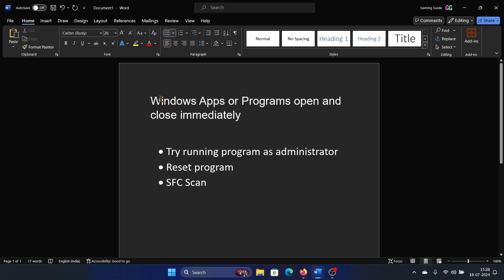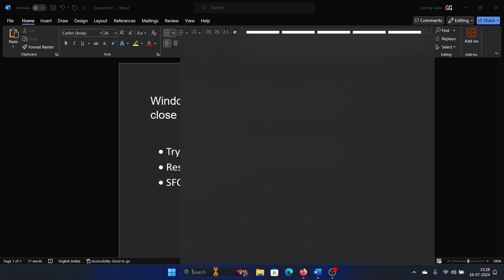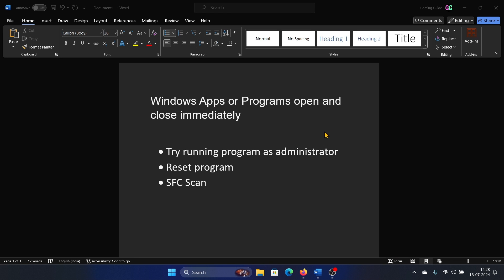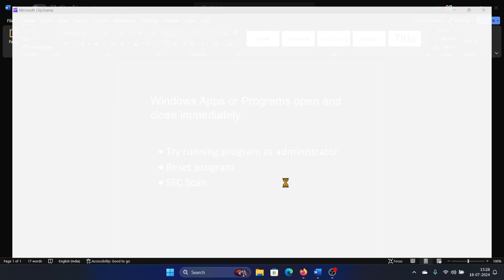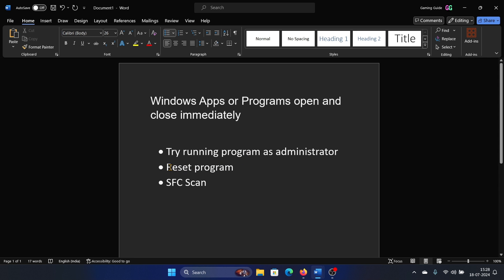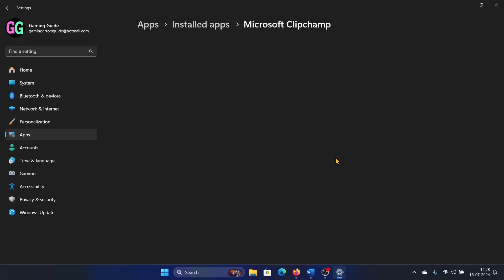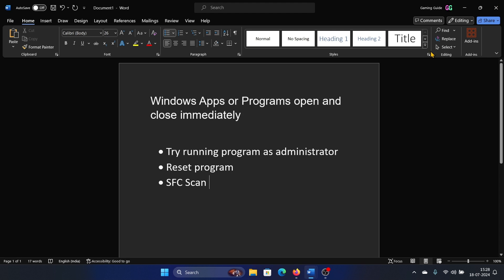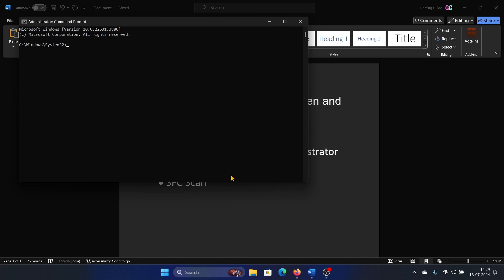How to Fix Windows Apps or Programs Open and Closes Immediately on Windows 11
Video Title: How to Fix Windows Apps or Programs Open and Closes Immediately on Windows 11

If you wish to Windows Apps or Programs open and close immediately then please watch this video.